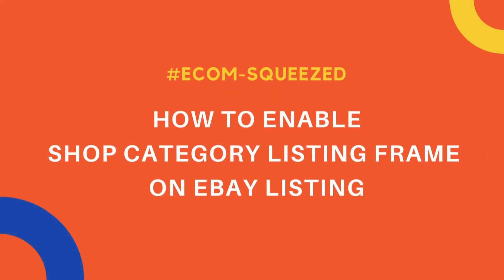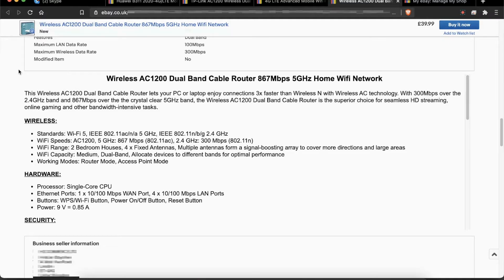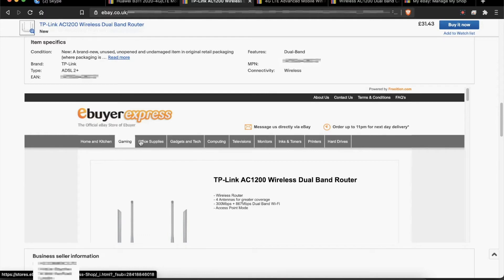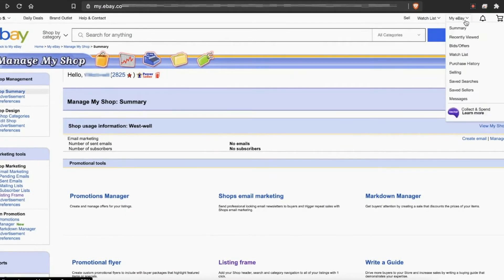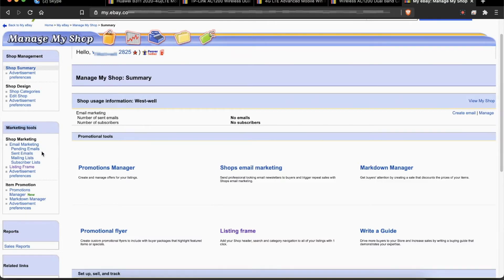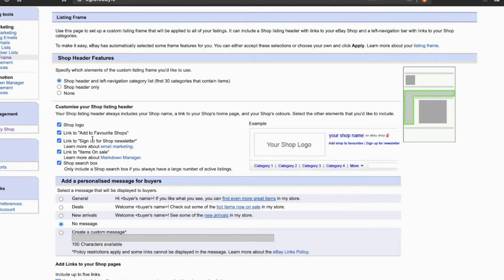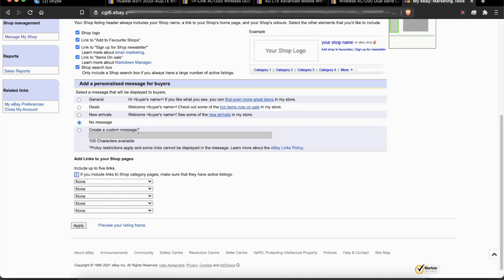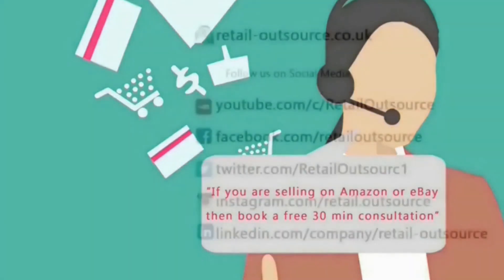How to Enable Shop Category Listing Frame on eBay Listing - es125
In this video I am going to show you  How to Enable Shop Category Listing Frame on eBay Listing.

MENTIONED IN THIS VIDEO:

►0:00​​​ Timestamp
►0:02​​​​​ Title
►0:12 Intro
►1:41 Content
►3:44​ Outro